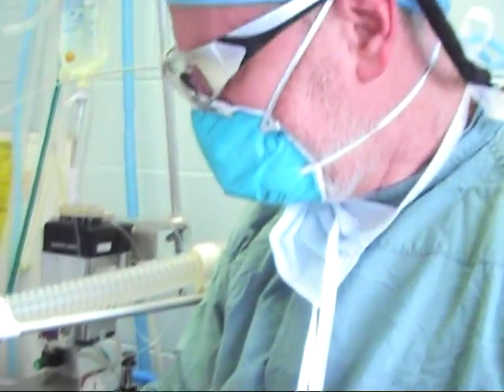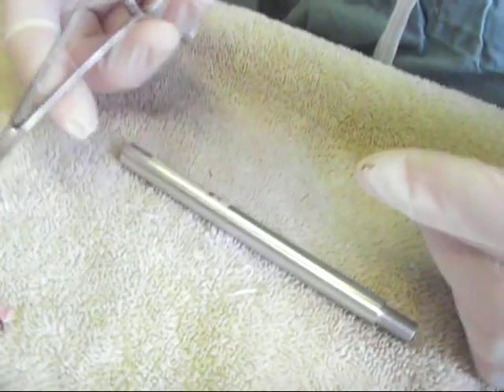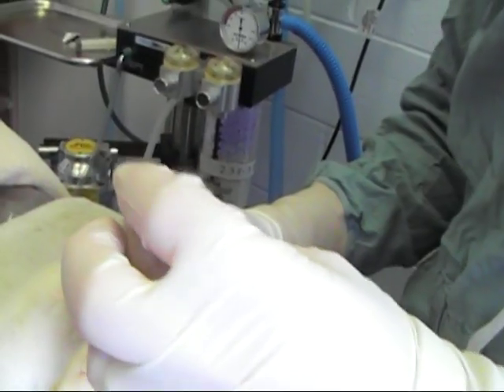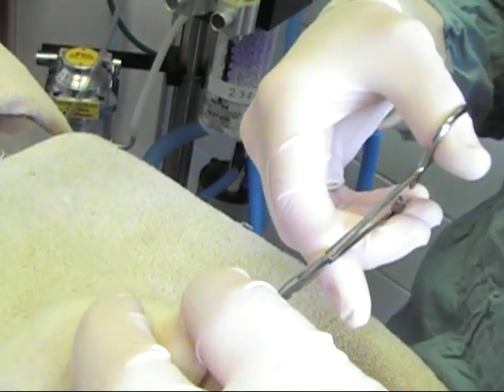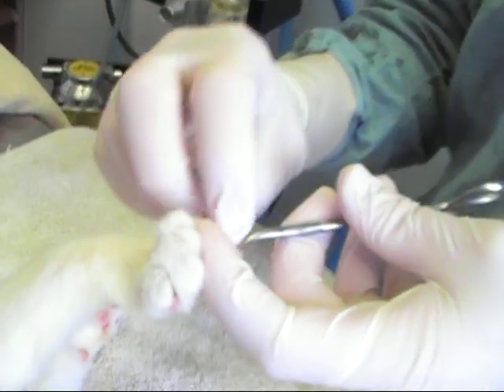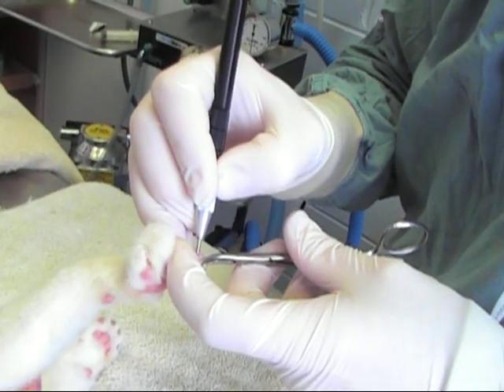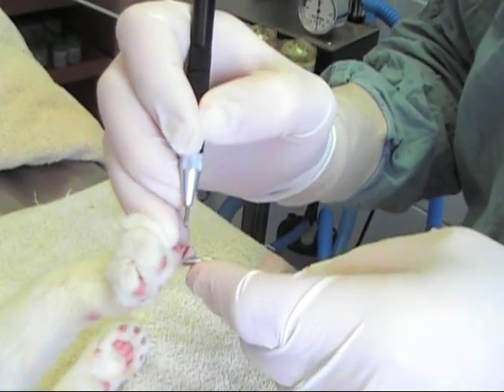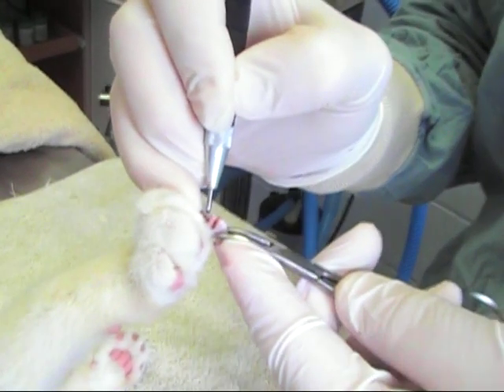Laser Declaw Procedure (Cat)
This is the new surgical laser at Riverside Animal Clinic.  Pets who undergo surgery with the surgical laser have less pain, swelling, blood loss and a faster recovery time. Dr. Jim Carlson explains and demonstrates the laser.